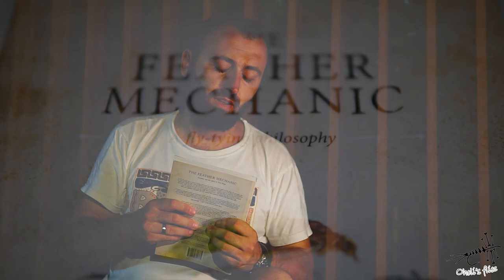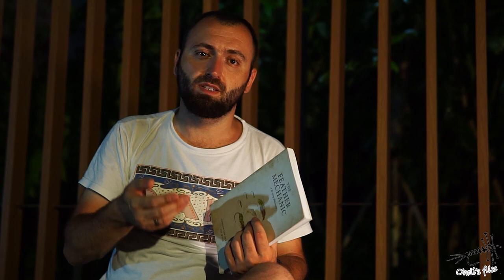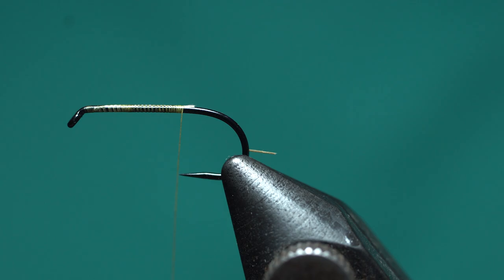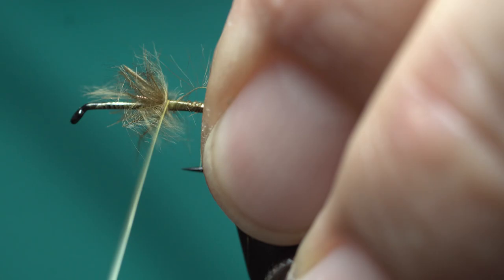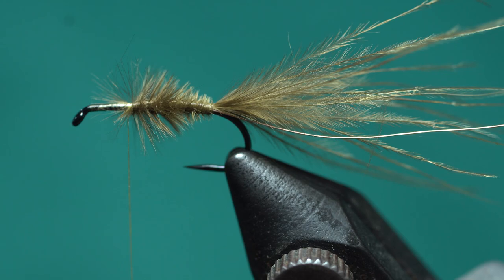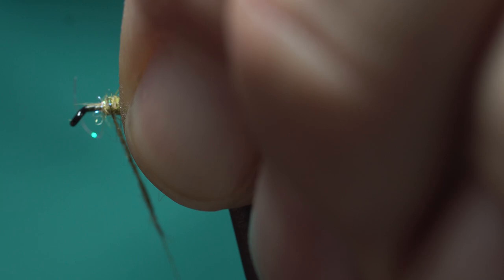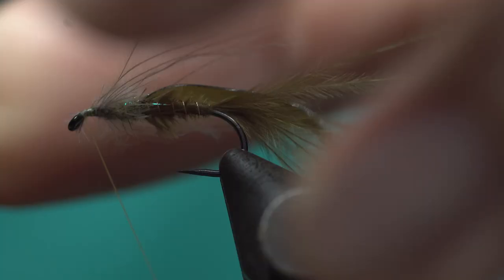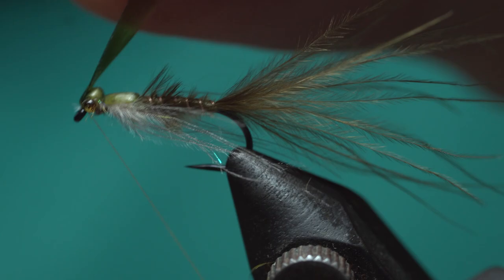The Feather Mechanic (A fly-tying philosophy)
Many tie flies mechanically, without real understanding what each wrap means to the fly.  This is a book that made me rethink and access my tying from a different angle. It helped me and i believe it may do the same to you. The Feather Mechanic (A fly-tying philosophy) is a book with new approach, it teaches people to think rather than copy. Very interesting, exciting way of telling people why certain things work. It explains why certain things are done in certain way so that reader can understand the logic behind specific way of tying.  It does have some step by step patterns which are more like guidelines than recipes.  one has to follow, in fact, its all but recipe book.
Hand written instructions, drawings, personal fishing stories that back up and reinforce the logic behind the fly, make it very warm and more intimate. Which in turn, makes this read very light and at the same time very informative and educational.
I dont know a single person who doesn't like this book and i love it too, otherwise i wouldn't bother to order several copies for me and my friends and get them to China ( shipping cost as much as the books, if not a bit more )

For those of you who want to order their copy, just contact Gordon Van Der Spuy on facebook, and see how to get one...

Keep safe and tight lines,

Vladimir